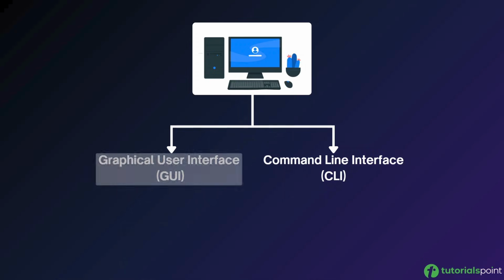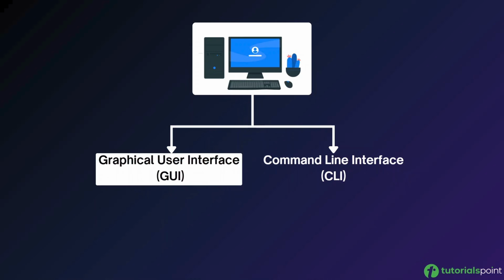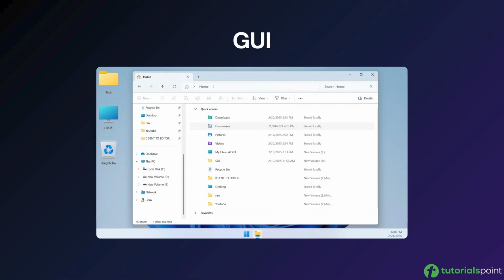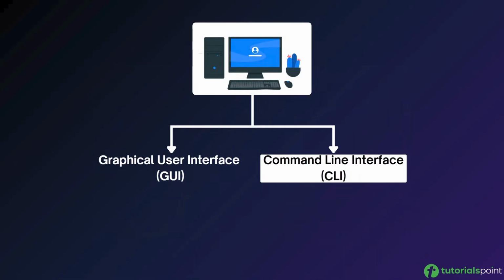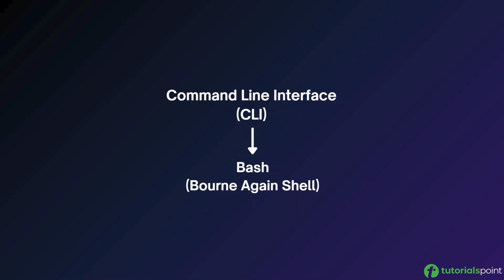Git and GitHub | What is command line?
In this video, you’ll learn what the command line is.
If you’re new to version control, the command line can feel confusing at first - but don’t worry! We explain everything step by step, using simple examples to help you understand how developers interact with Git using the command line.
This video is part of our Git & GitHub course, where we’ll go step by step from beginner to advanced level, covering hands-on examples and real project workflows.